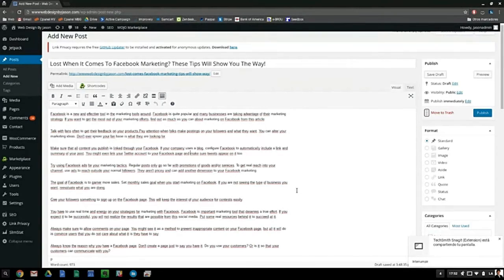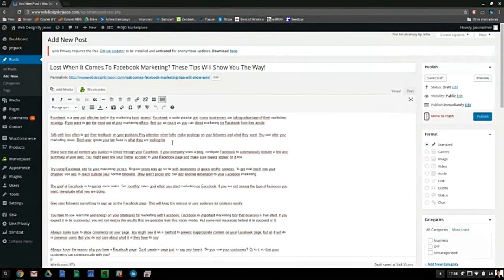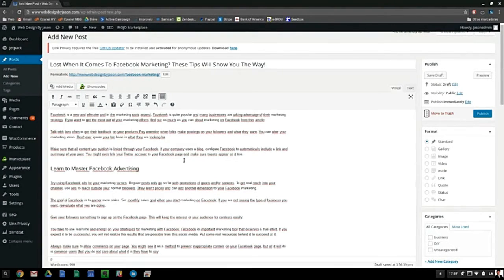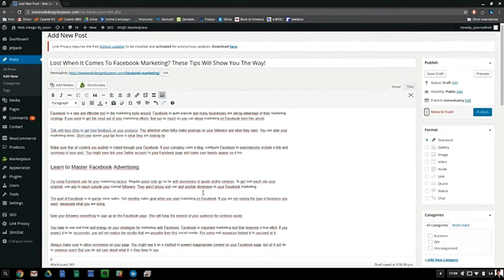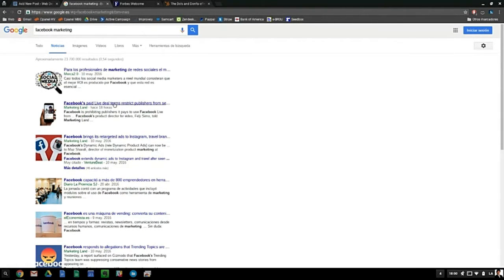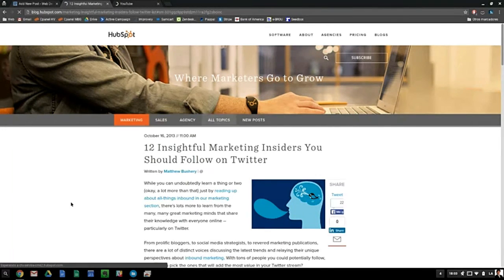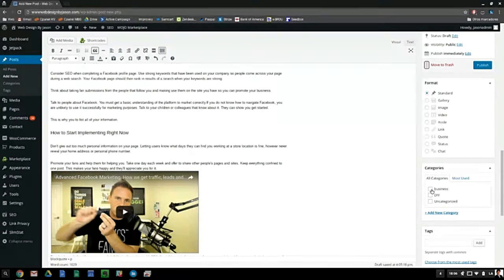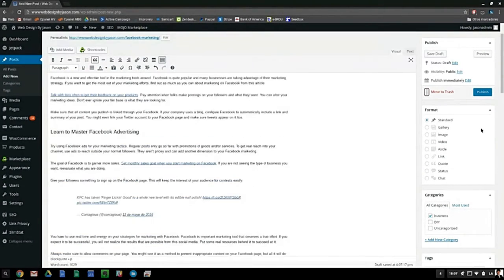How to Do On Site SEO - Optimizing an Article for On Page SEO - Hernan Vazquez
Learn How To Get More Clients Without Spending More Money On Advertising

Here's how you can optimize your articles for a good SEO On Site, or On Page.